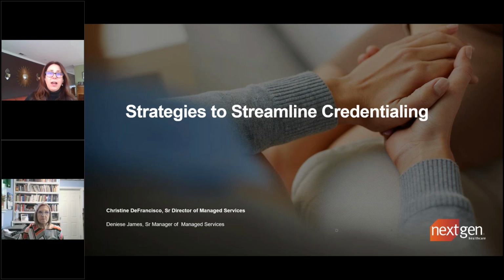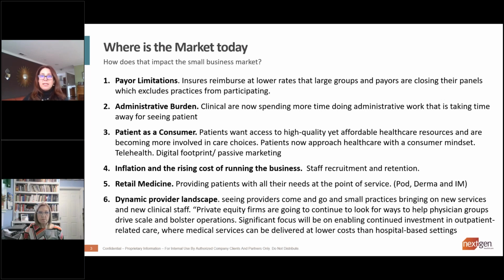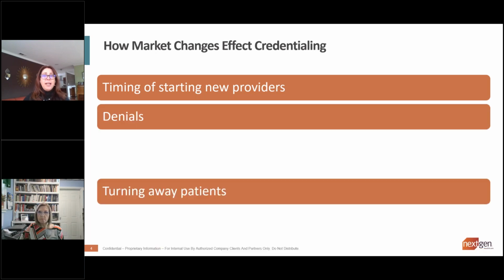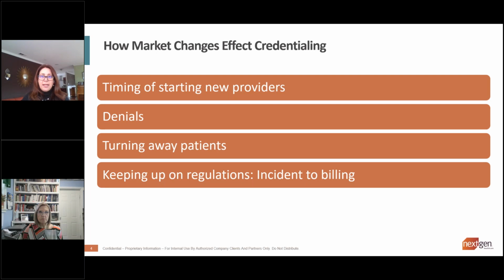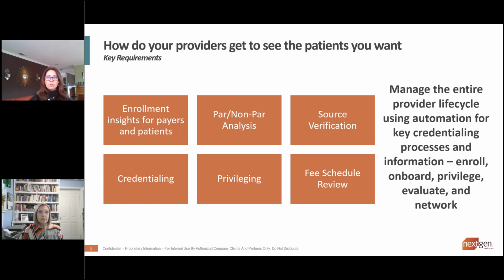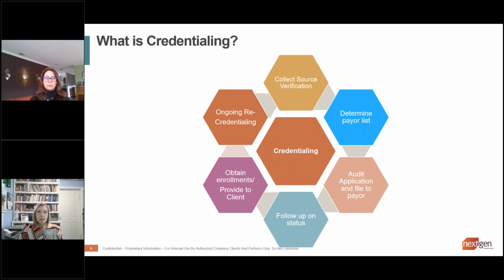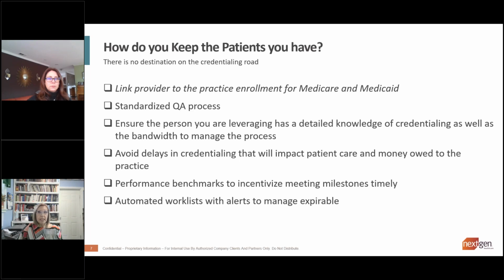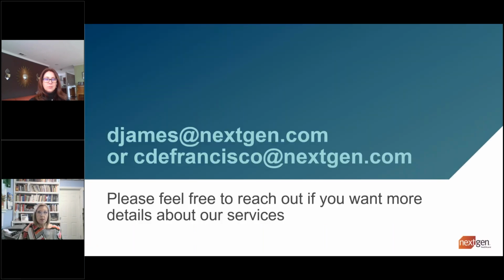From Hiring to Payment: Strategies to Streamline Credentialing | NextGen Healthcare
In today's healthcare marketplace, your practice needs to be agile when it comes to hiring and onboarding providers. However, credentialing and hospital privileging remain a maze of paperwork, applications, and follow-up, which can delay delivery of patient care and affect the financial health of your practice. Find our how to navigate this maze.